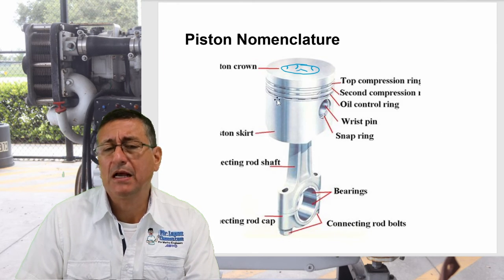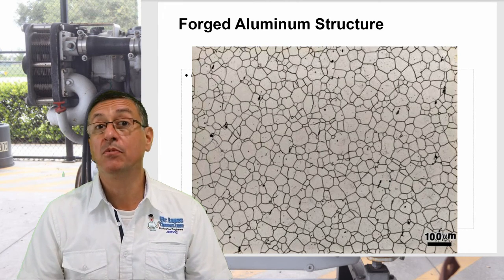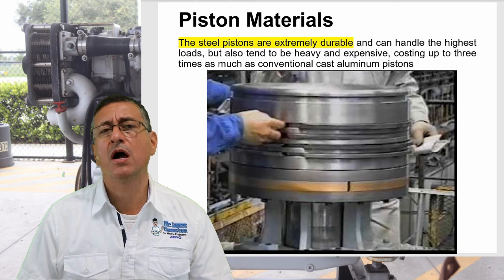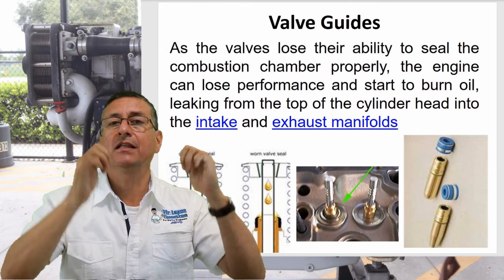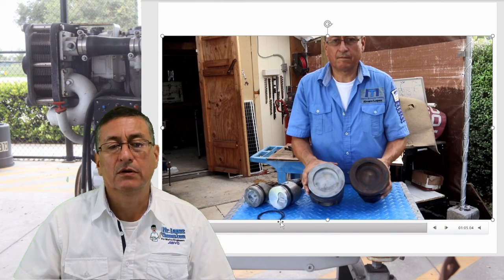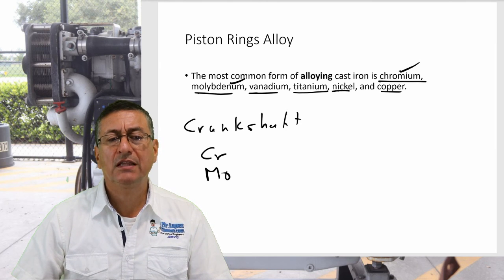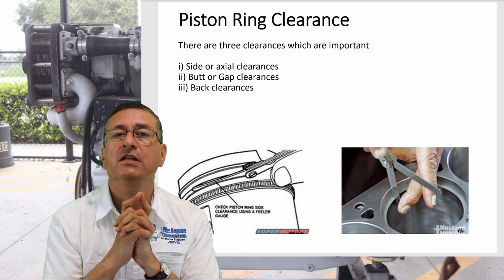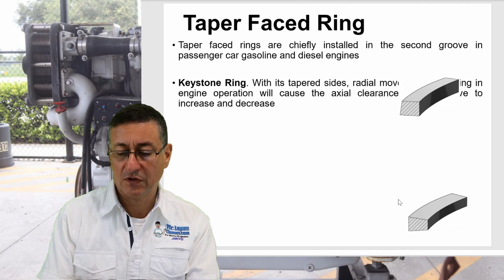Pistons and Piston Rings General Features / Chapter 9 EP 1 Diesel Book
In this video you will learn about pistons and piston rings, the techniques used to remove and replace both of then and some recommendations about the procedure to select the appropriate tool to remove and replace those elements.